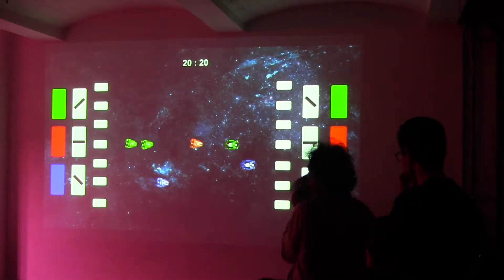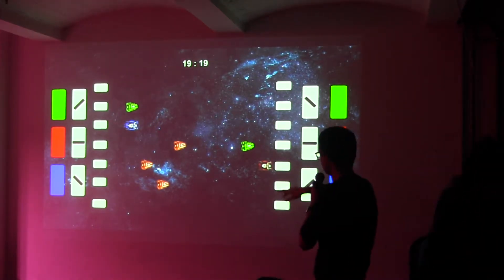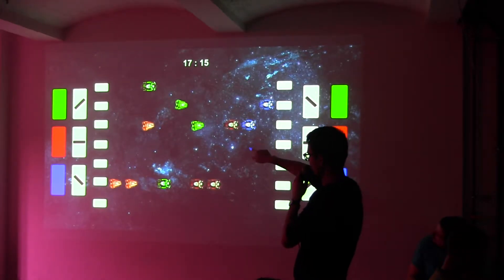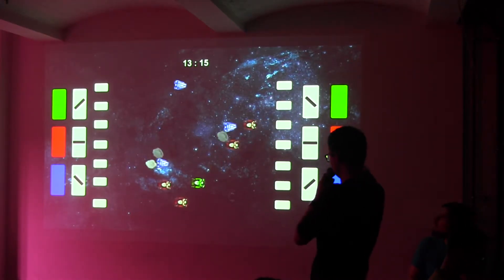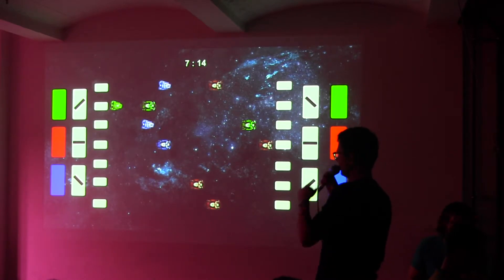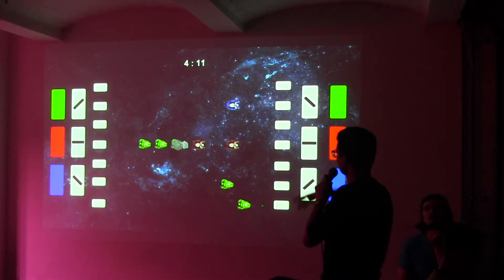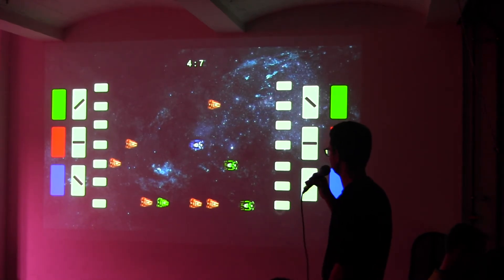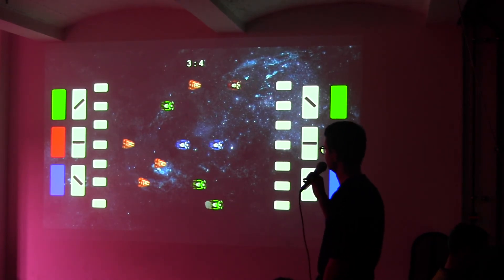BullShip [Berlin Mini Jam Game]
BullShip game prototype. 1vs1 game, where you have to kill your opponent before he does it. Each player starts with 20 life points. Every time one of your ships gets inside the opponent space he loses one life point. . Made by: Team BullShip

Berlin Mini Jam is a monthly game jam (non-competitive game development hackathon).